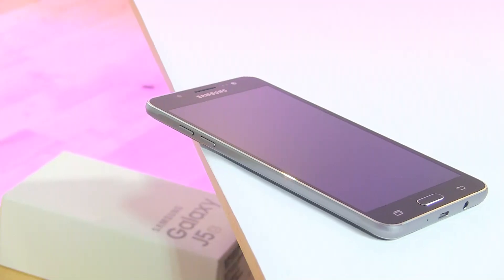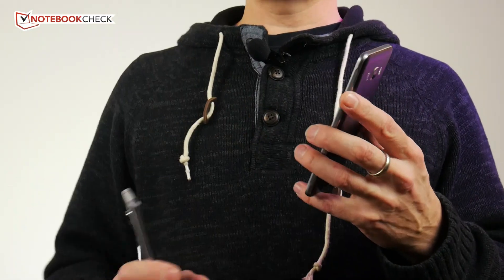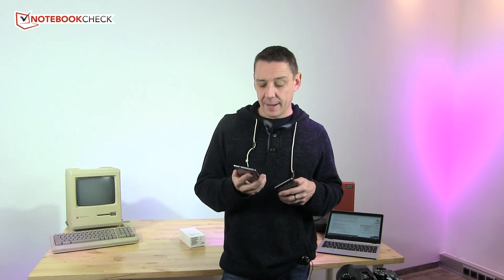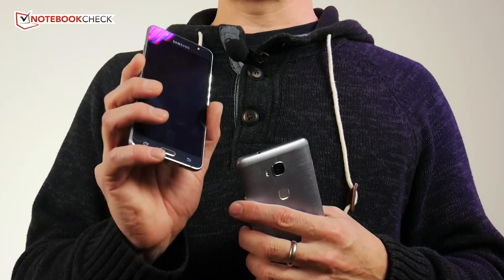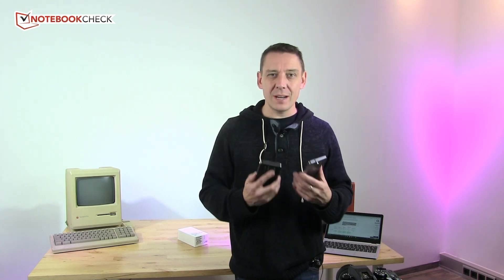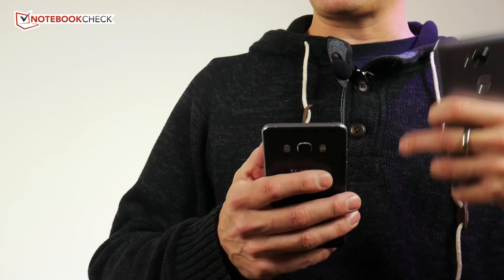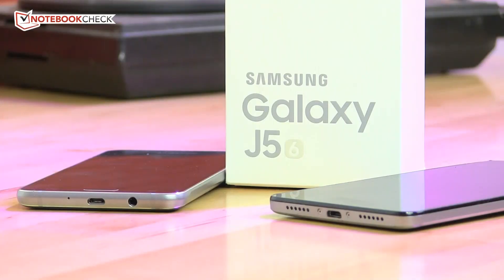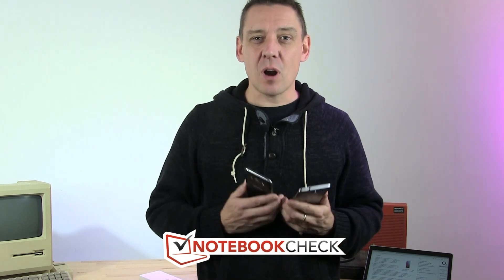Samsung Galaxy J5 vs Honor 5X - Two great value smartphones compared.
The Samsung Galaxy J5 and Honor 5X are two of the most popular and well-rated value smartphones on the market. Our detailed reviews gave 83% and 84% ratings but there are differences you'll want to consider. In this video we dive into those differences and give you some tips from our full reviews to help you make your choice.